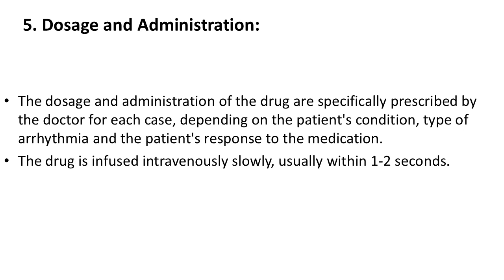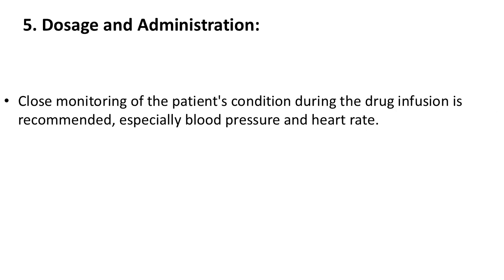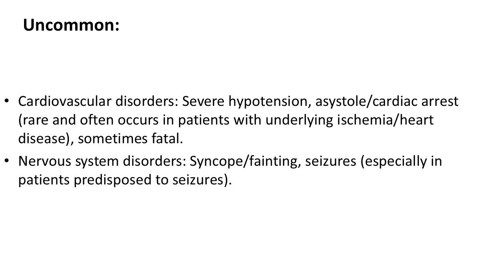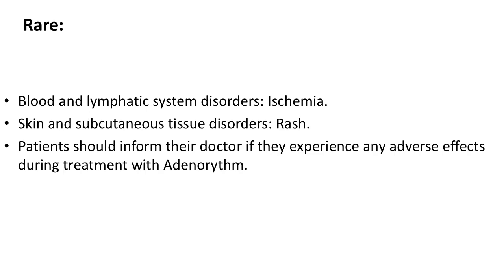Adenorythm Detailed Information and Precautions for Use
Adenorythm
Adenorythm
1. Drug Name:
Adenosine
2. Composition:
Intravenous solution for infusion.
3. Dosage Form:
Adenorythm is used to treat episodes of ventricular tachycardia, supraventricular tachycardia and atrial fibrillation. It works by slowing down the conduction of nerve impulses in the sinoatrial node, preventing the emergence and spread of arrhythmias.
4. Uses:
The dosage and administration of the drug are specifically prescribed by the doctor for each case, depending on the patient's condition, type of arrhythmia and the patient's response to the medication.
The drug is infused intravenously slowly, usually within 1-2 seconds.
5. Dosage and Administration:
Close monitoring of the patient's condition during the drug infusion is recommended, especially blood pressure and heart rate.
5. Dosage and Administration:
Central Nervous System: Headache.
Respiratory disorders: Bronchospasm.
Cardiovascular disorders: Severe hypotension, asystole/cardiac arrest (rare and often occurs in patients with underlying ischemia/heart disease), sometimes fatal.
6. Side Effects:
Nervous system disorders: Syncope/fainting, seizures (especially in patients predisposed to seizures).
Respiratory, thoracic and mediastinal disorders: Respiratory failure, apnea/respiratory arrest.
Gastrointestinal disorders: Vomiting.
Blood and lymphatic system disorders: Ischemia.
6. Side Effects:
Skin and subcutaneous tissue disorders: Rash.
6. Side Effects:
Respiratory disorders: Bronchospasm.
Common:
Uncommon:
Gastrointestinal disorders: Vomiting.
Uncommon:
Patients should inform their doctor if they experience any adverse effects during treatment with Adenorythm.
Rare:
Sick sinus syndrome.
Patients with second or third degree atrioventricular block without a pacemaker.
Asthma and chronic obstructive pulmonary disease (may cause further bronchospasm).
Hypersensitivity to Adenosine or any of the excipients of the drug.
Long QT syndrome.
Severe hypotension.
7. Contraindications:
Decompensated heart failure.
7. Contraindications:
The drug can cause significant hypotension. Blood pressure should be closely monitored during treatment.
Heart rate and EKG should be monitored regularly to assess treatment effectiveness and detect early side effects.
8. Precautions When Using Adenorythm:
Caution should be exercised when using the drug in patients with heart failure, history of myocardial infarction, patients at risk of ischemia or cardiovascular disorders.
The drug should not be used in pregnant or breastfeeding women.
Store the drug at room temperature, away from light and moisture.
8. Precautions When Using Adenorythm:
Adenorythm may interact with other medications, increasing the risk of side effects or reducing treatment effectiveness.
Inform your doctor about all medications, including prescription drugs, over-the-counter drugs, herbs, and vitamins, that you are using.
9. Drug Interactions:
Adenorythm dosage should be carefully adjusted to avoid overdose.
If overdose is suspected, contact your doctor or the nearest healthcare facility immediately.
10. Overdose:
Do not self-medicate or change the dosage of the drug without the permission of your doctor.
10. Overdose:"